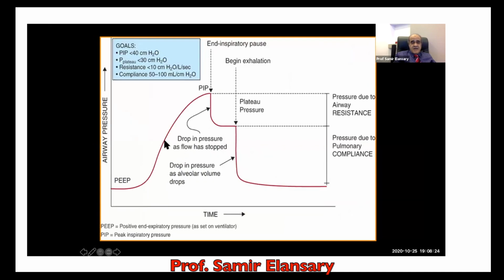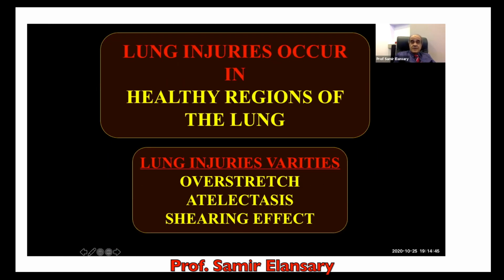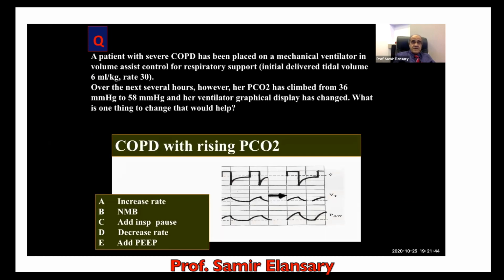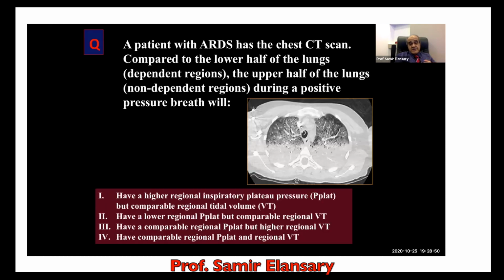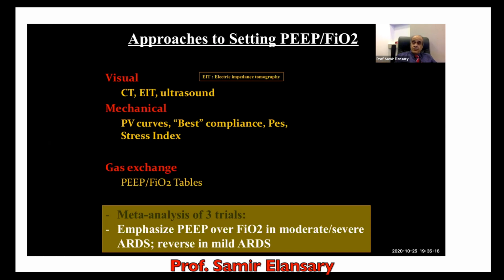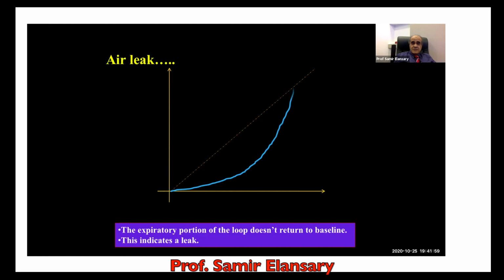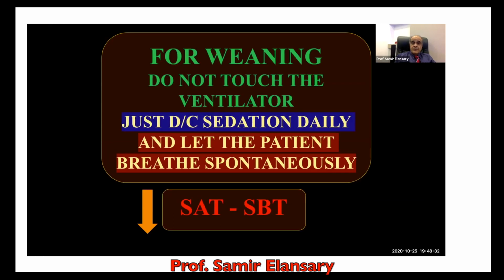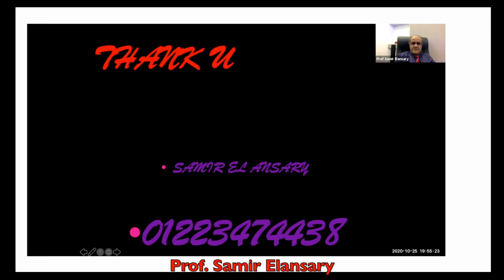Ventilation Pearls, Technical Points by Prof Samir Elansary!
Prof. Samir Elansary is one f the pioneers' intensivists, he gives some Pearls in Ventilation: Technical Points